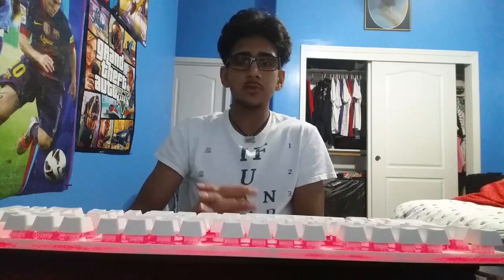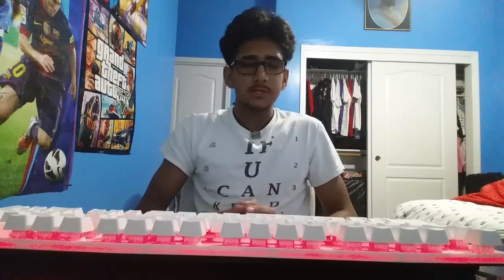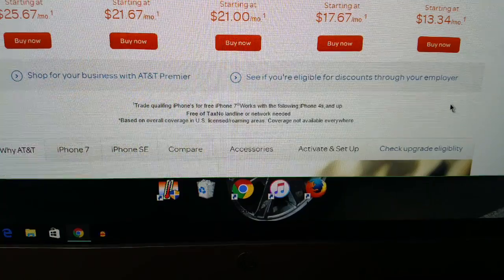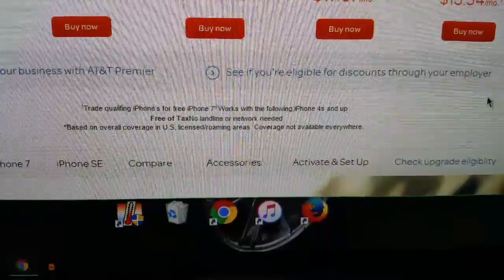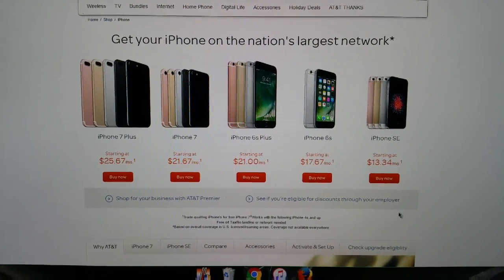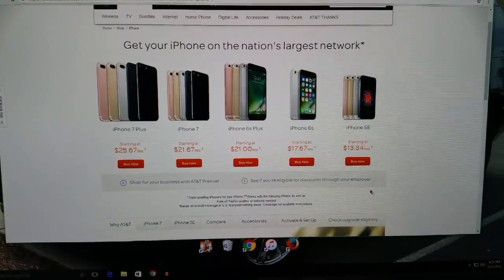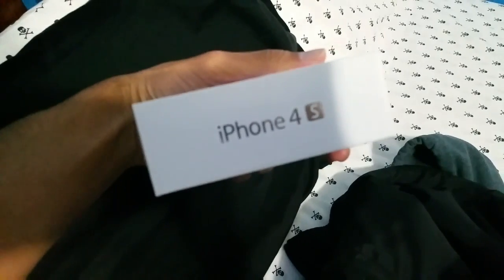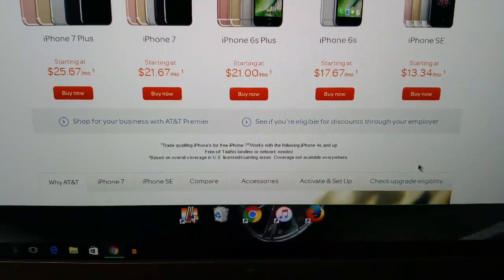Get a Free iPhone 7. Still Working